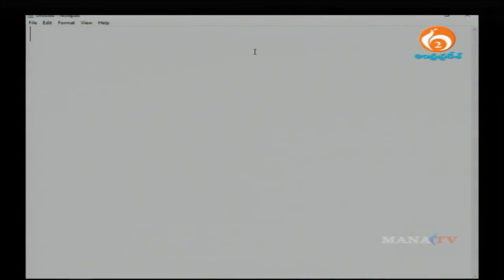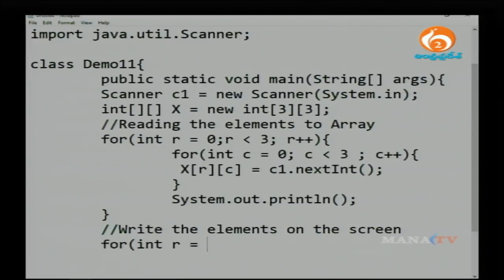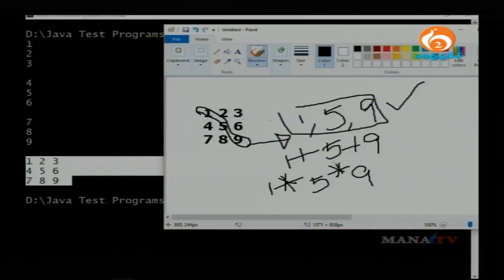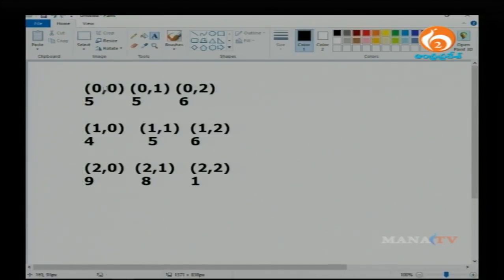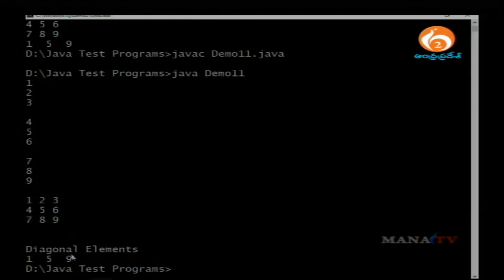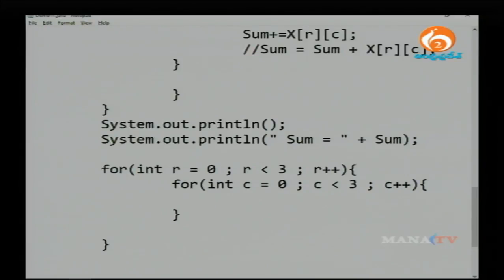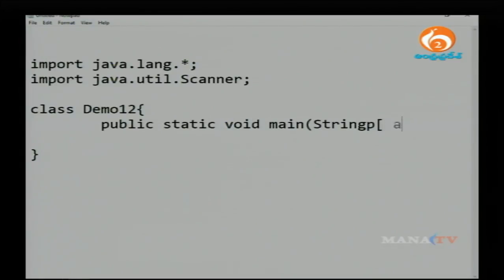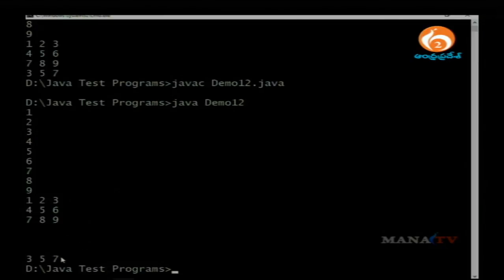APSSDC I MANATV I Object Oriented Programming with JAVA- 20 I 05-10-2017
Topic Name : Object Oriented Programming with JAVA- 20